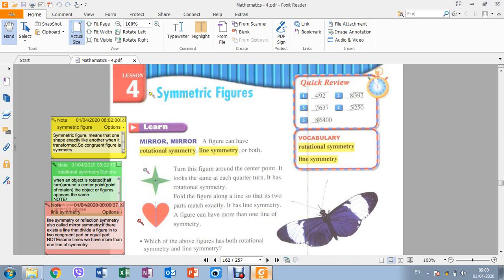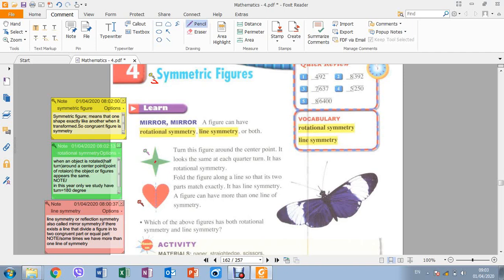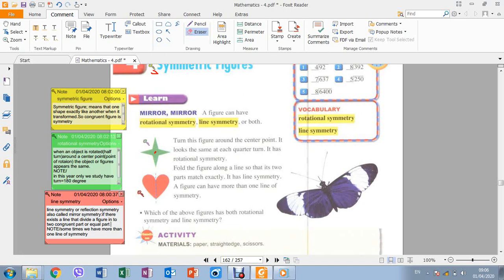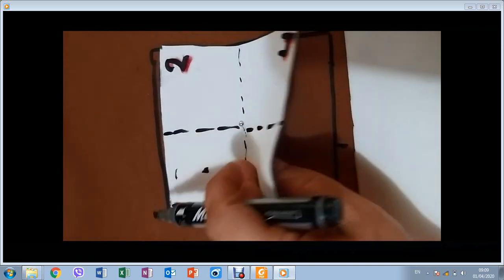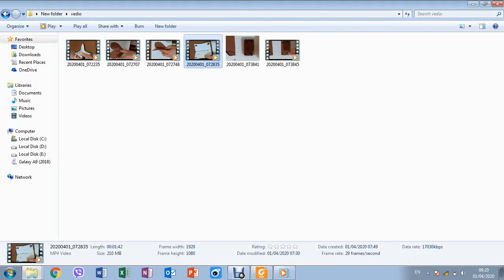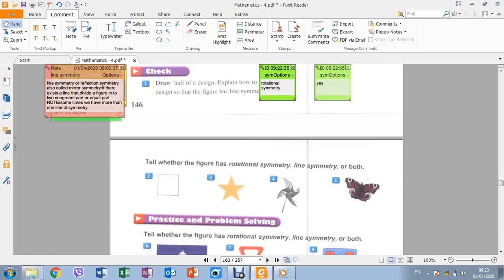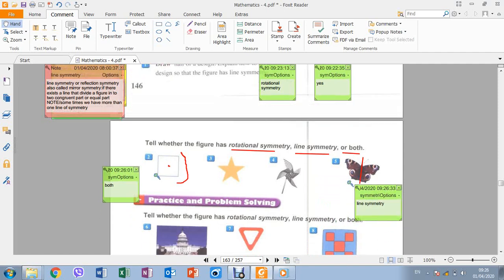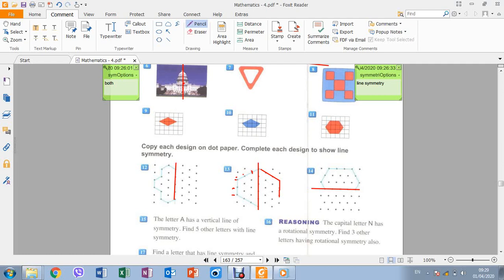Math lesson Grade 4 Chapter 8,lesson 4,symmetry figure.Miss Arez Shaho Shahan private primary school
Math lesson Grade 4 Chapter 8,lesson 4,symmetry figure.Teacher's name Miss Arez Shaho Shahan private primary school